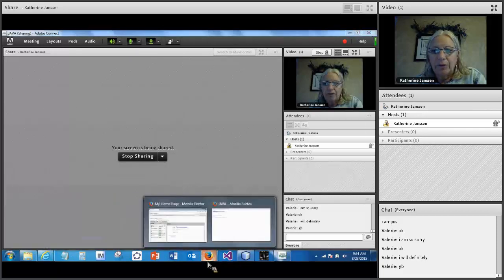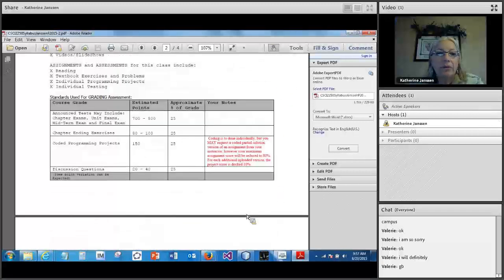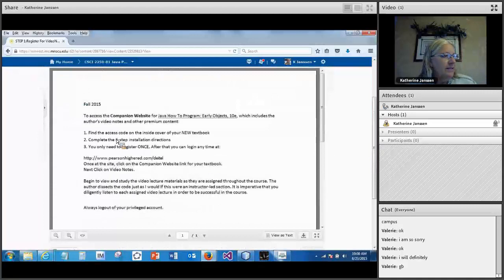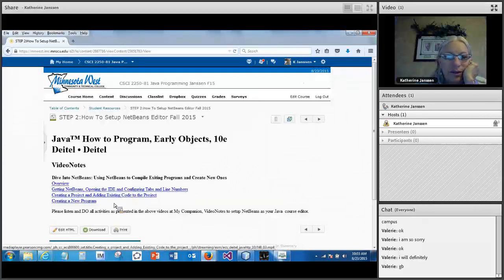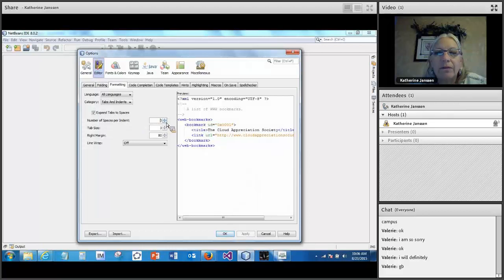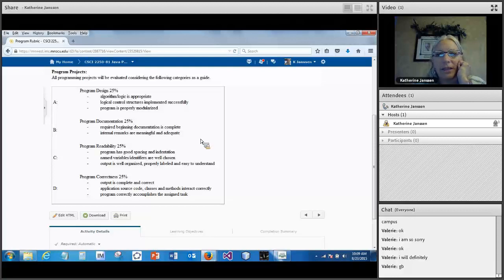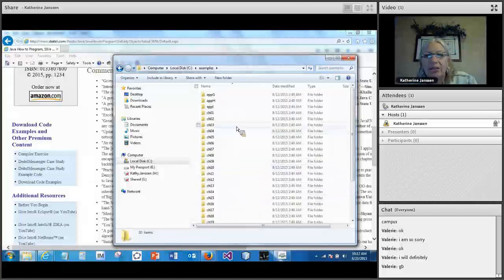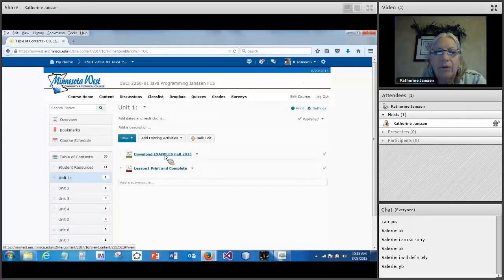JAVA StartUp 0